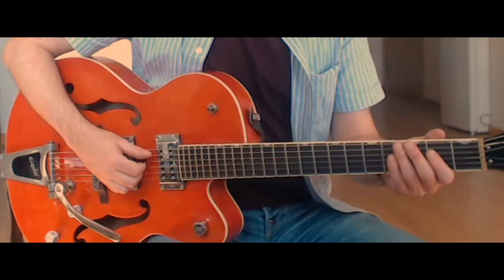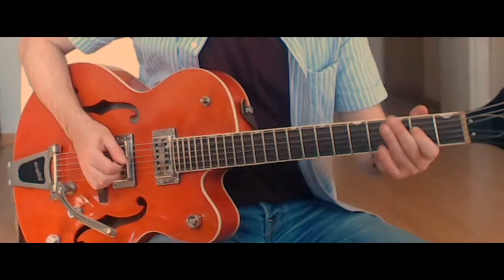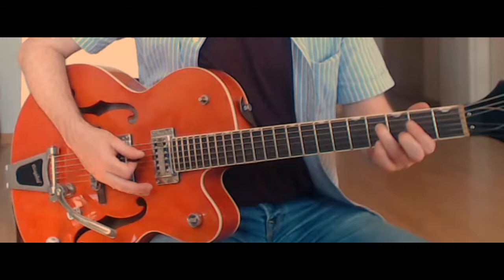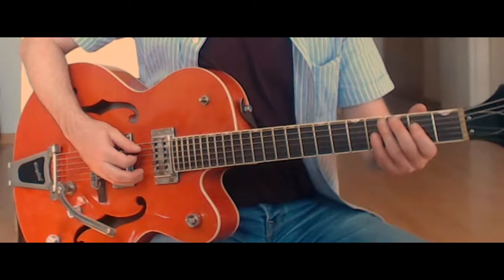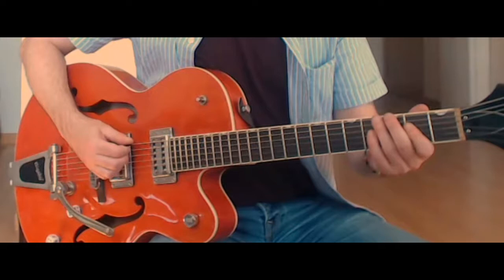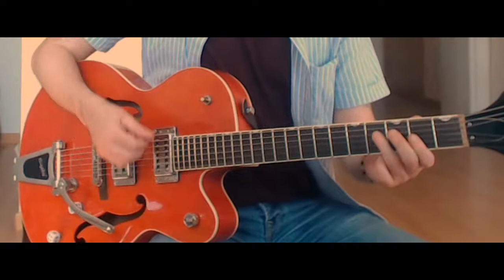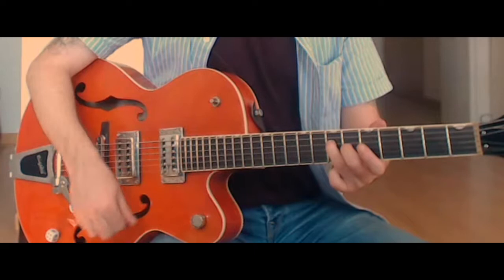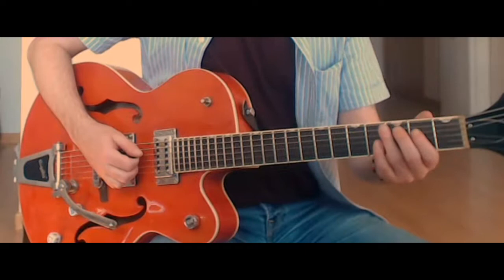Stray Cats / Brian Setzer - Can't Stand Losing You / Waitin' For Desiree #001 - Main Riff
If you enjoyed this lesson and found it helpful and are interested in more regular content,
I love making these videos and have so many ideas for the future, so your support and contributions are enormously appreciated.
Cheers!

More Lessons -

Brian Setzer - Red Lightning Blues - Main Riff A
Brian Setzer - Red Lightning Blues - Main Riff B
Brian Setzer - Chains Around Your Heart - Main Chordal Hook
Brian Setzer - Everybody's Up To Somethin' - Main Riff
Brian Setzer - Rocket Cathedrals - Main Riff
Brian Setzer - Rocket Cathedrals - Basic Chords
Stray Cats - Beautiful Blues - Guitar Solo Part 001A
Stray Cats - Beautiful Blues - Guitar Solo Part 002A
Stray Cats - Beautiful Blues - Guitar Solo Part 001B + 002B (Chords)
Stray Cats - Beautiful Blues - Guitar Solo Part 003A
Stray Cats - Give It To Me - Chords + Basic Rhythm Strategies
Stray Cats - Give It To Me - Guitar Solo Part 001
Stray Cats - Give It To Me - Guitar Solo Part 002
Stray Cats - Give It To Me - Guitar Solo Part 003
Stray Cats - 18 Miles To Memphis - Guitar Solo Part #001
Happy 36th Birthday To Rant ´N´Rave (Look At That Cadillac - Basic Overview)
Stray Cats - Cry Danger - Main Riff
Stray Cats - Thing About You - Chorus Chord Melody Riff
Stray Cats - Rebels Rule - Guitar Solo
Stray Cats - Rock This Town - Part 001 - Chords + Basic Rhythm Strategies
Grant Green - Miss Ann's Tempo - Part 001
Grant Green - Miss Ann's Tempo - Part 002
Eddie Cochran - My Love To Remember - Part 001
Eddie Cochran - My Love To Remember - Part 002
Eddie Cochran - My Love To Remember - Part 003A - Guitar Solo (Early Version)